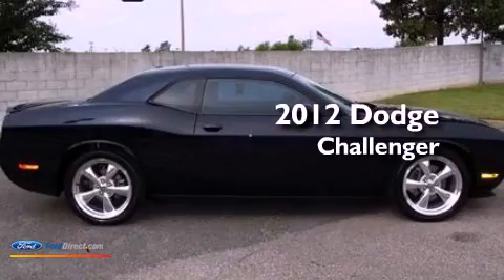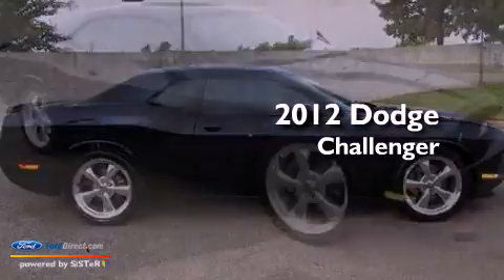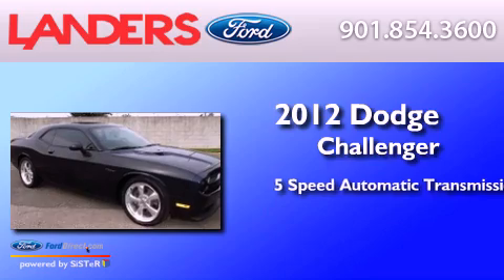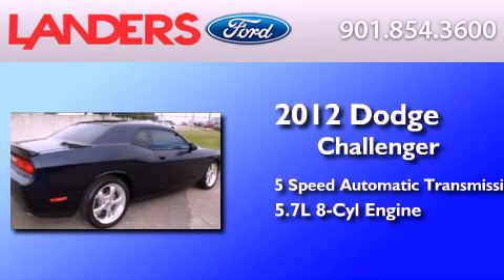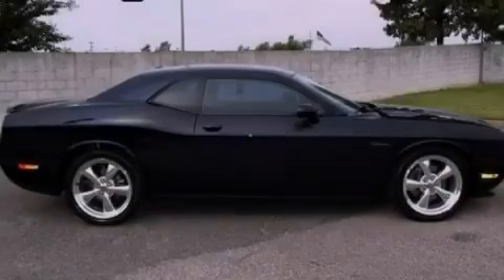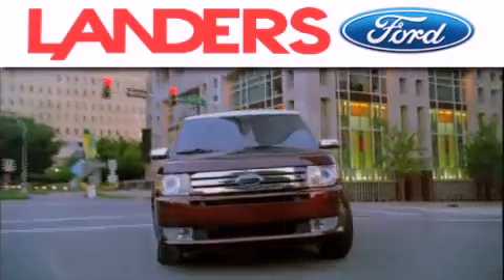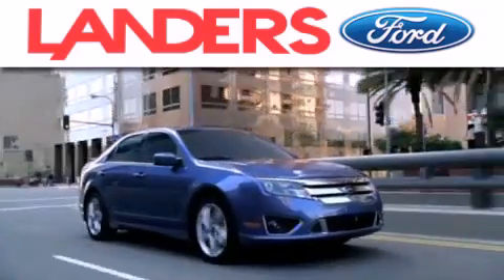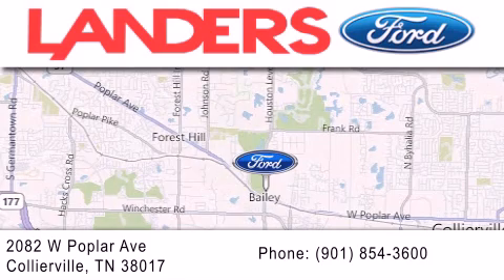2012 DODGE CHALLENGER Collierville TN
Year : 2012
 Make : DODGE
 Model : CHALLENGER
 Engine : 5.7L V8 16V MPFI OHV
 Trans . : 5-SPEED AUTOMATIC
 Exterior : BLUE

 Stock : 12N2772A